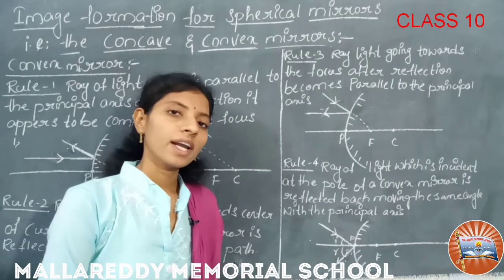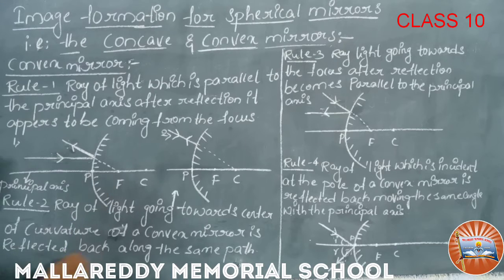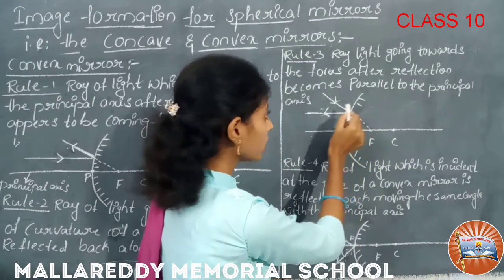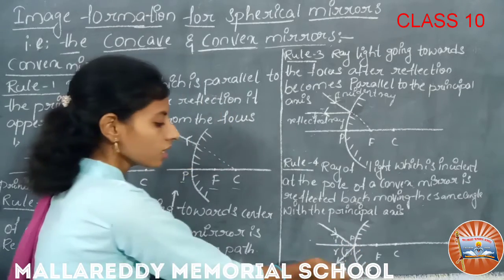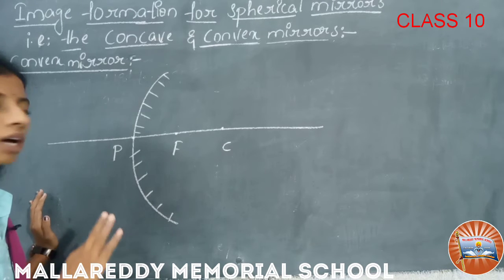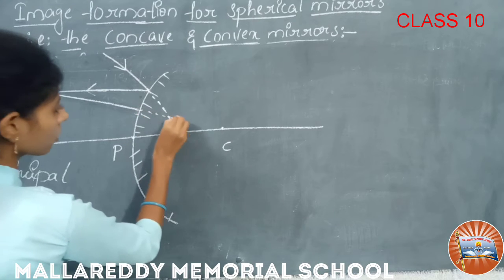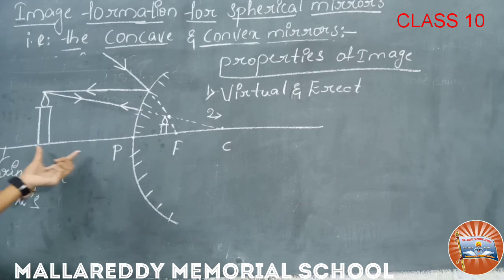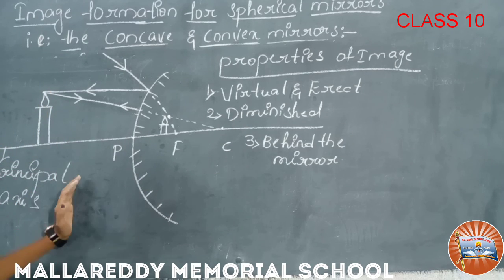MRMS VARNI DC: Grade-10, Sub: Physical Science, Topic: Ray diagram for convex mirror